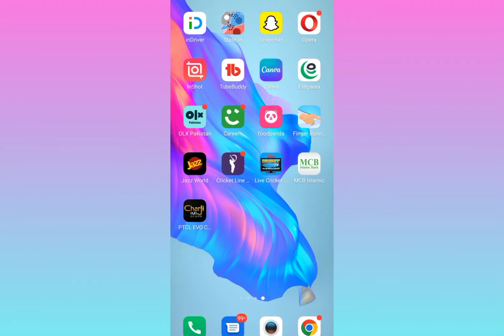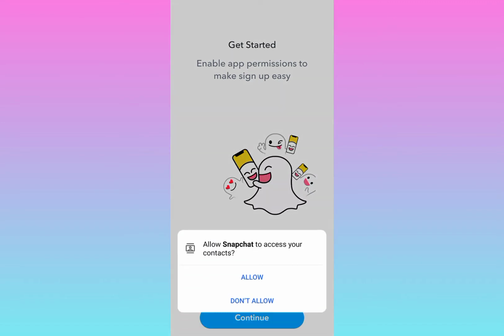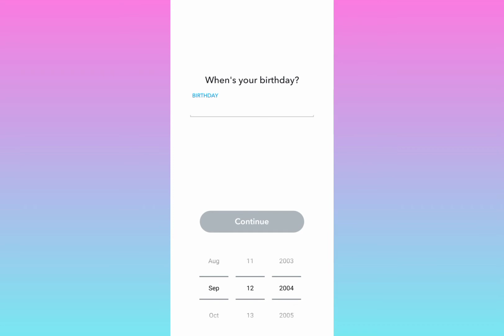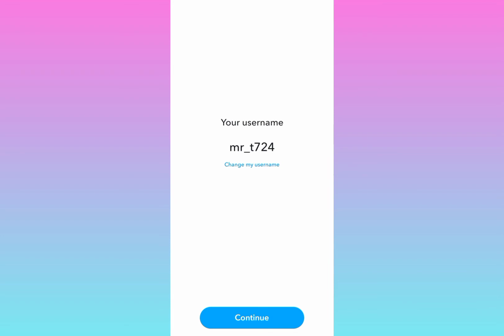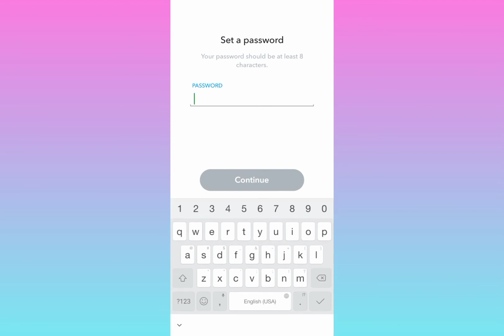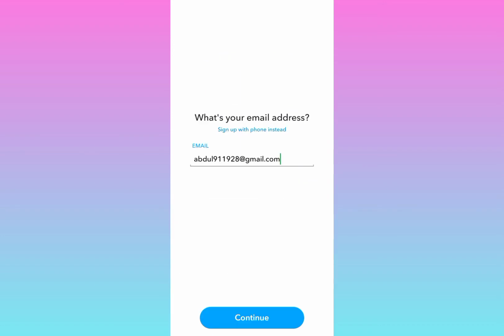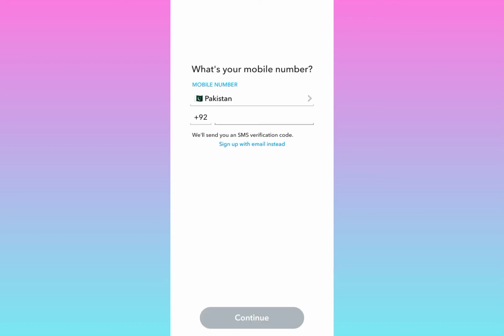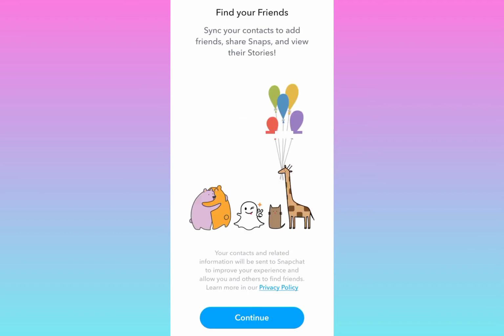How to create a Snapchat account in 2022?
how to create a new snapchat account,
how to create a new snapchat account after being banned,
how to create a new snapchat account after being deleted,
how to create a snapchat ad account,
how to make a snapchat account after being permanently banned,
how to create a snapchat account without a phone number,
how to create another snapchat account,
how to create an snapchat account,
how to create a snapchat business account,
how to create a new snapchat after being banned,
how to create snapchat account by technical gadoon,
how to create snapchat account bangla,
how to make a new snapchat after being permanently locked,
how to make a new snapchat after being device banned,
how to make a new snapchat after being banned 2022,
how to make a new snapchat after being locked out,
how to create a snapchat creator account,
how to create a snapchat account on computer,
how do i make a new snapchat account,
how to make a new snapchat account,
how to make a new snapchat after device ban,
how to make snapchat account delete,
how do you make a new snapchat account,
how to create snapchat fake account,
how to add a new snapchat account,
how to make a new snapchat group,
how to make a new snapchat after getting banned,
how to start a new snapchat account,
how to create a new snapchat account hack,
how to create a new snapchat account hack apk,
how to create a new snapchat account january 2022,
how to create a new snapchat account june 2021,
how to create a new snapchat account java,
how to create a new snapchat account kid,
how to create a new snapchat account kay flock,
how to create a new snapchat account kiddions,
how to create a new snapchat account kidde,
how to create snapchat account login,
how to make a fake snapchat account look real,
how to create a new snapchat account quick 2022,
how to create a new snapchat account recovery,
how to create a new snapchat account right now,
how to create snapchat account telugu,
how to make snapchat account verified,
how to create snapchat account without phone number,
how to create snapchat account with email,
how to create snapchat account with phone number,
how to create snapchat account without phone number pc,
how to make a snapchat account without anyone knowing,
how to make a snapchat account without your contacts knowing,
how to make a new snapchat when you've been banned,
how to create a new snapchat account xbox,
how to create a new snapchat account xbox one 2021,
how to create a new snapchat account 13 year old,
how to create a new snapchat account 15 days,
how to create a new snapchat account 14 days,
how to create a snapchat account 2022,
how to set up a snapchat account 2022,
how to make a second snapchat account 2022,
how to create a 2nd snapchat account,
how to create a new snapchat account 365 days,
how to create a new snapchat account 30 days,
how to create a new snapchat account 3rd party,
how to create a new snapchat account 3 months,
how to create a new snapchat account 40 days,
how to create a new snapchat account 4k,
how to create a new snapchat account 5g,
how to create a new snapchat account 5 years ago,